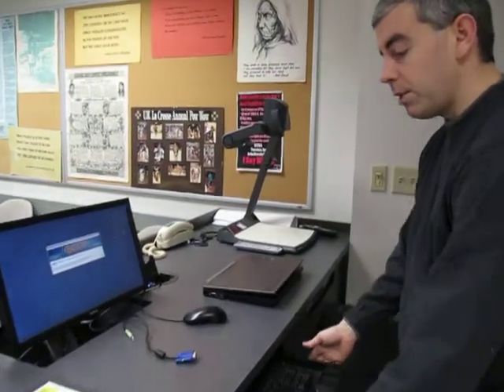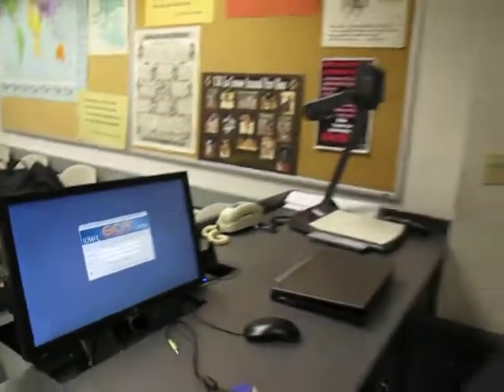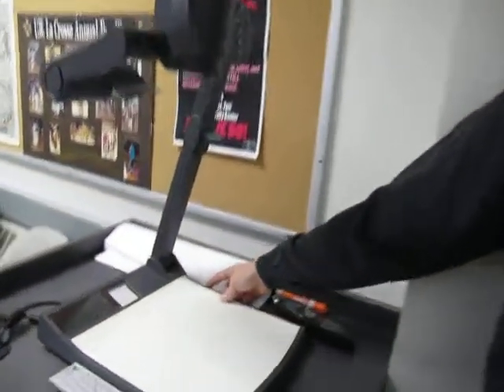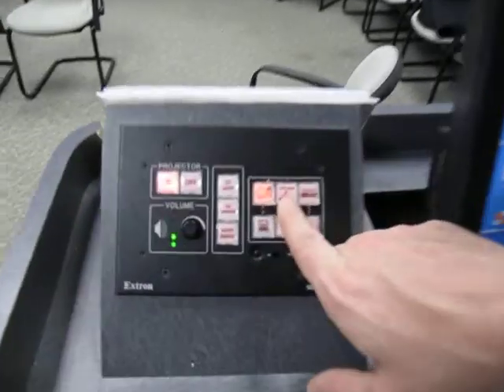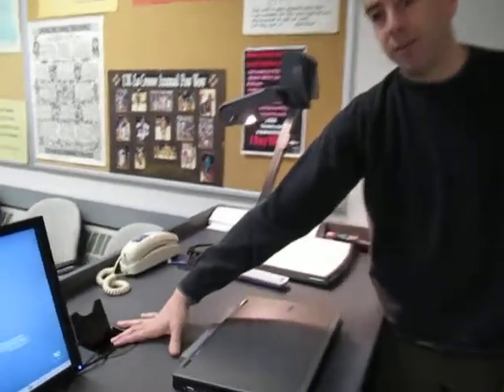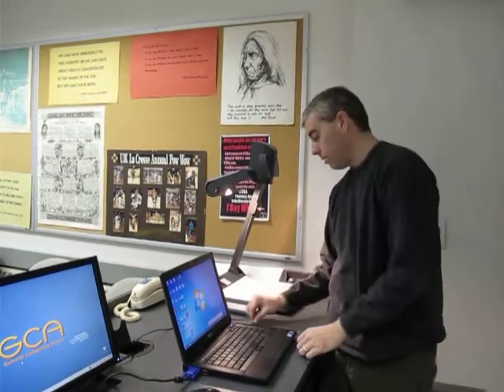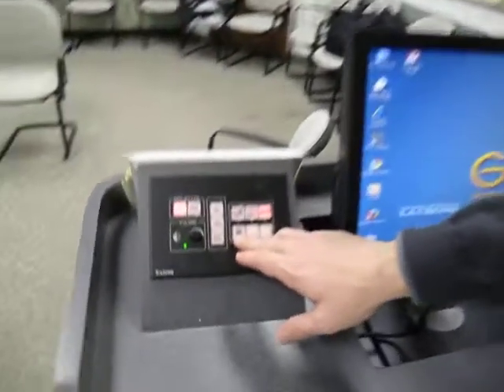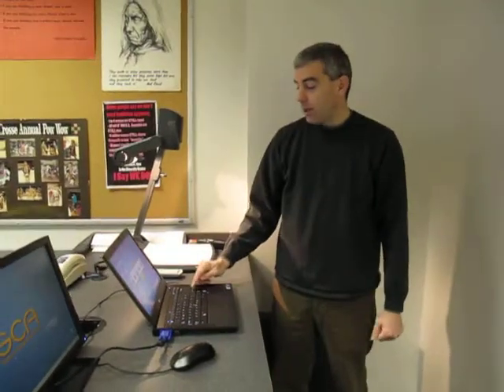MOR 370 ETC 5 min 01 sec.MOV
MOR 370 ETC Podium presented by Terry